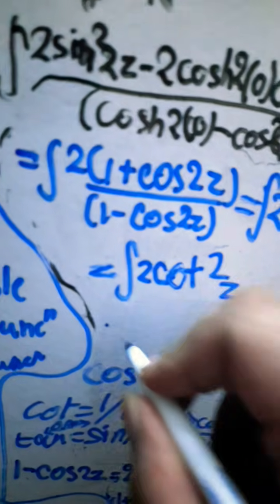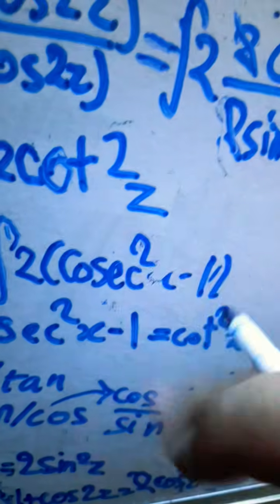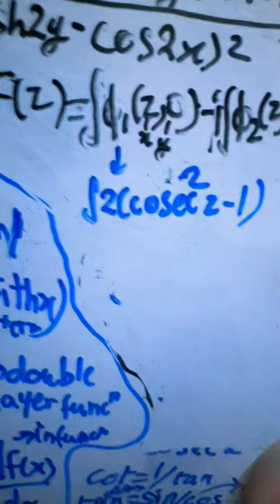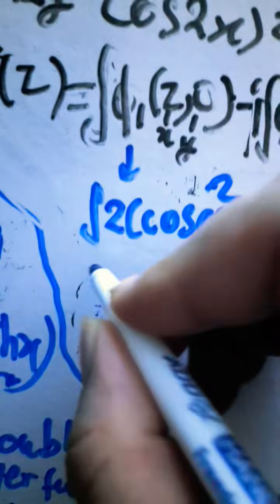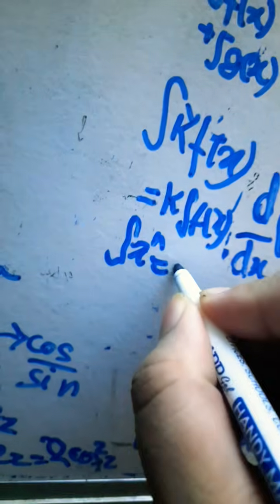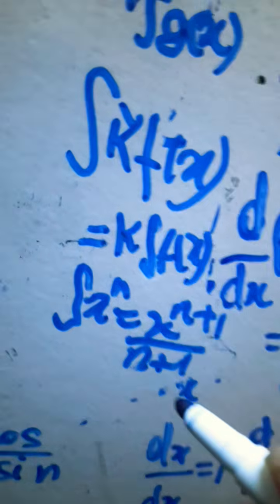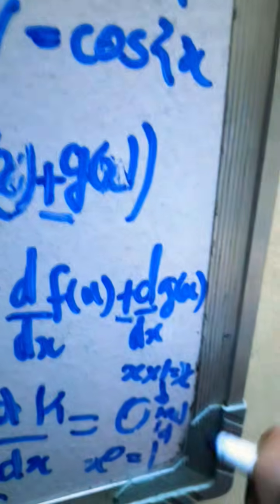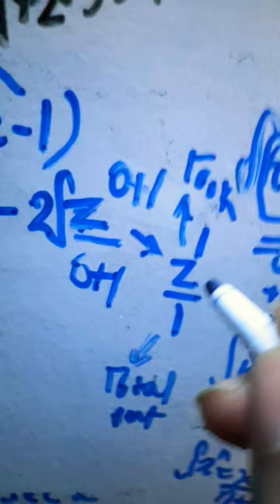integrating till I'm old